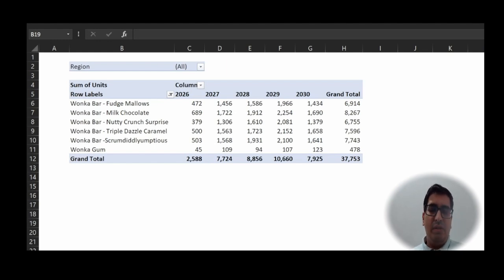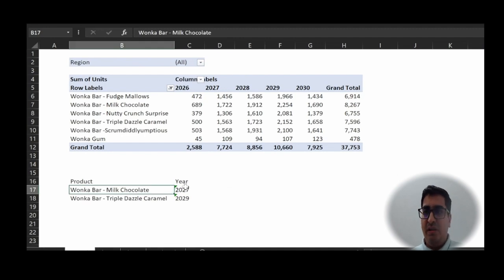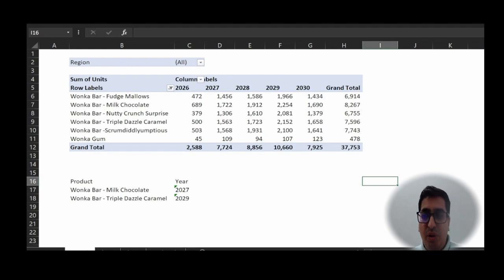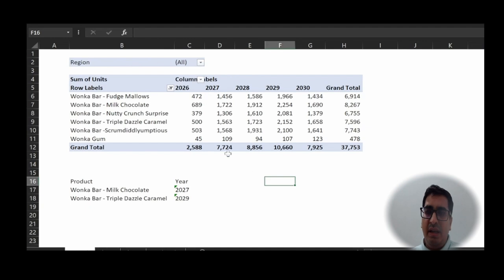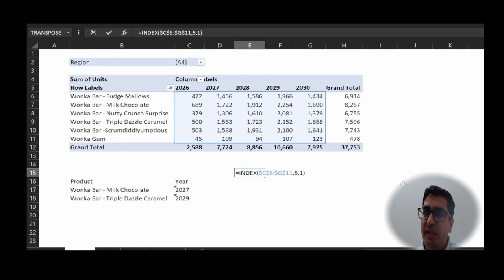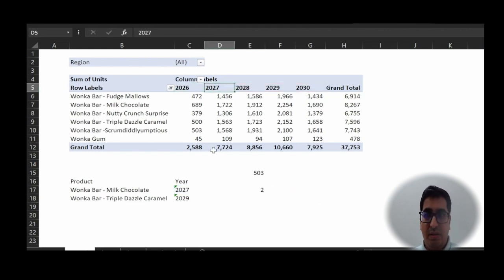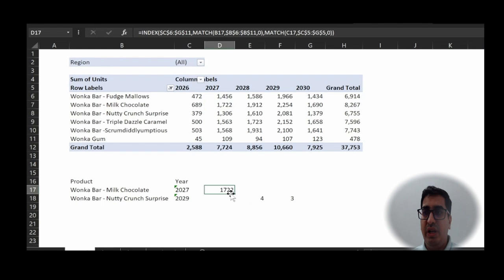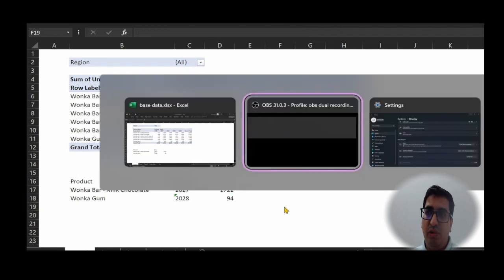Excel Index Match - A powerful combination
This video explains situations where vlookup and hlookup formula have limitations and how to overcome those using combination of index and match formula.